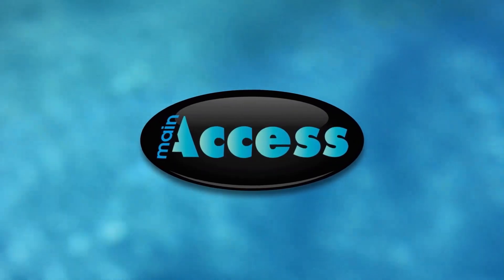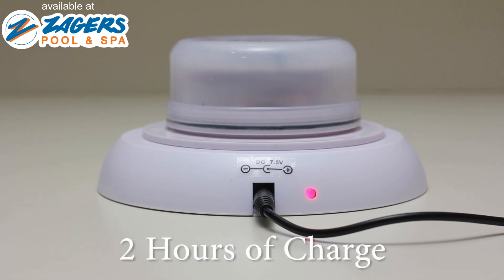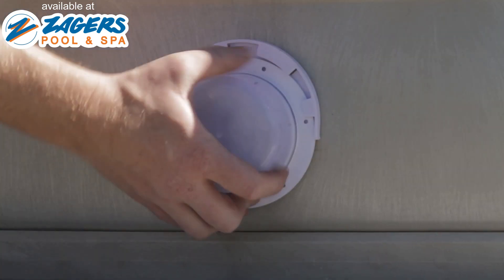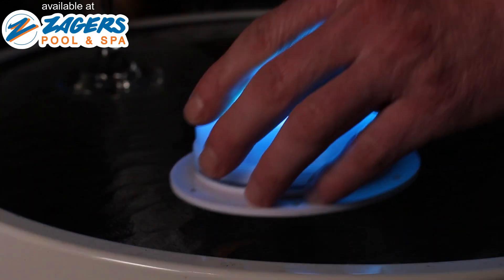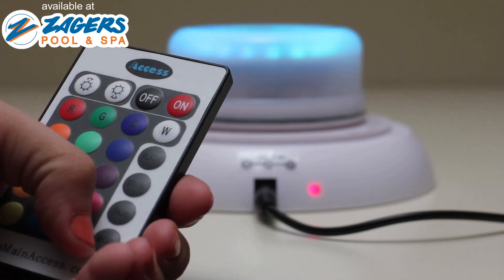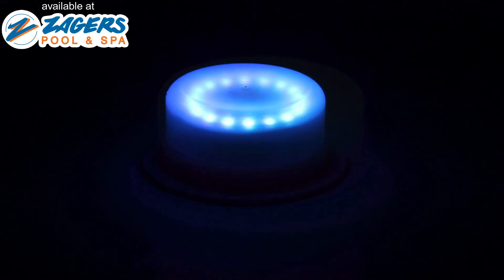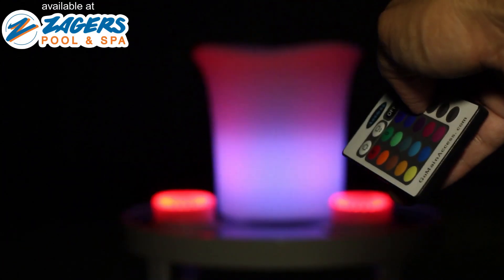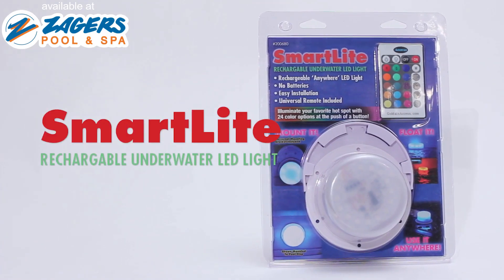MAIN ACCESS SMART LITE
The Main Access Smart Lite is a versatile fun outdoor light that has several different applications.

- attach to your above ground pool return
- install it on your above ground pool steps
- float it in your pool or hot tub
- set it out on your patio dining set to create soft light at night

Comes with a convenient remote with several colors and settings.

Comes with rechargeable base and hanging brackets.